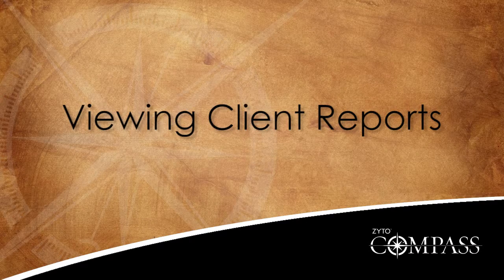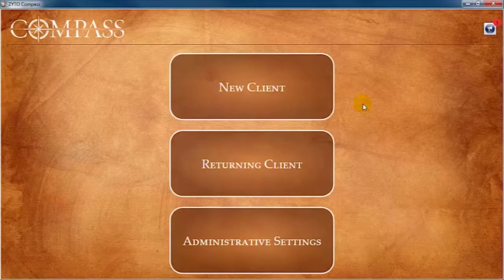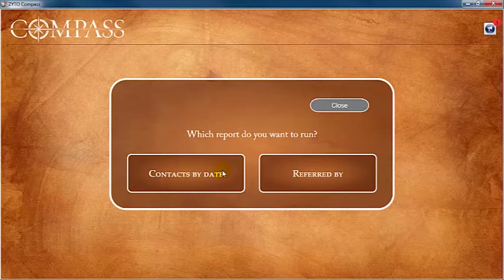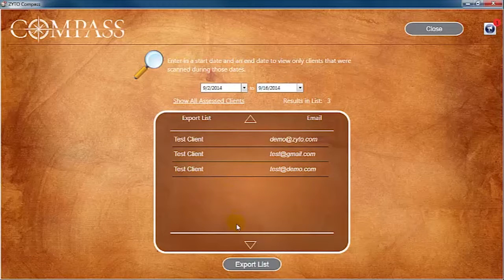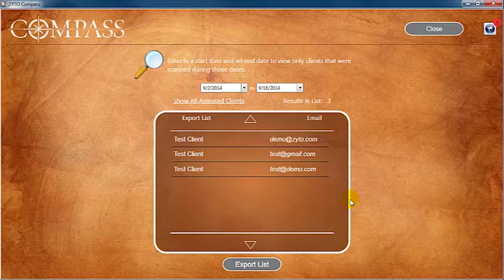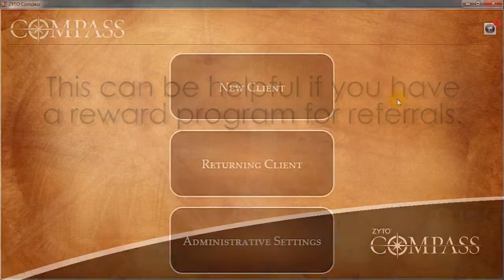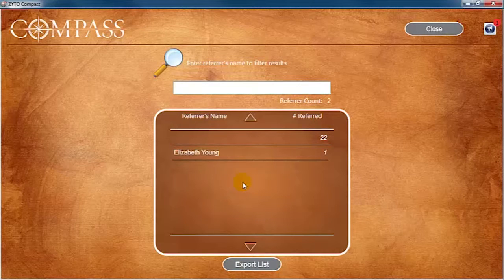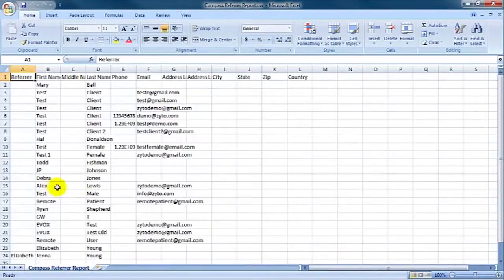Viewing Client Reports – ZYTO Compass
The Compass Administrative Settings include the option to view client reports. This feature allows you to view and export various reports about your clients. The information that you can view and export includes client information that can be organized based on date ranges of assessments or referral information.